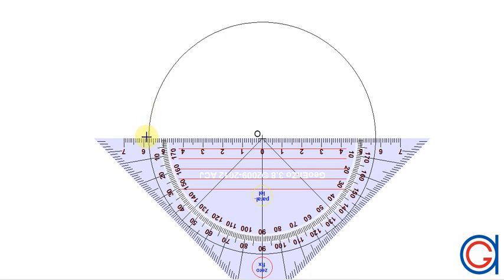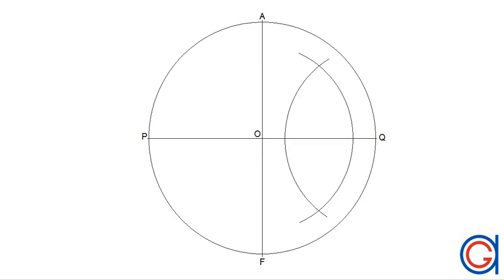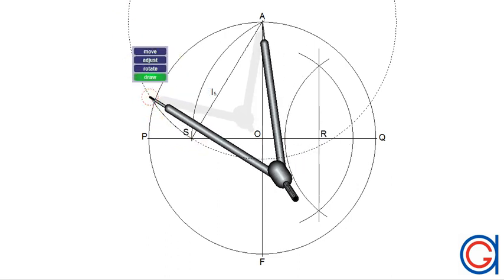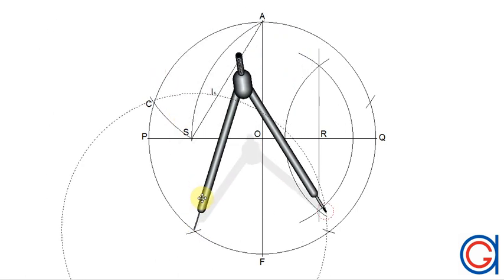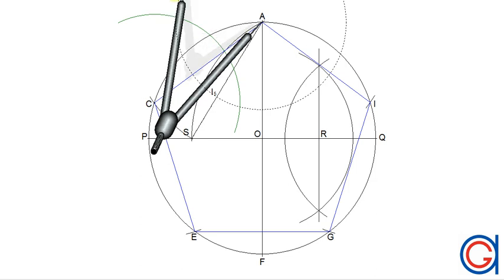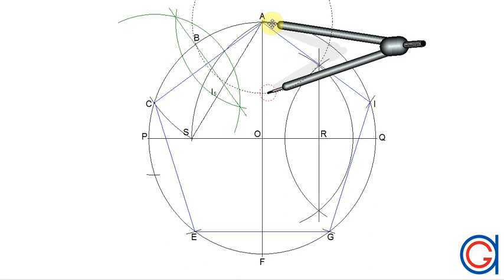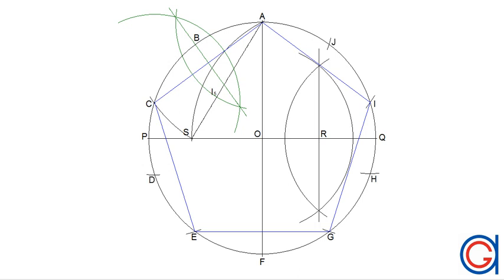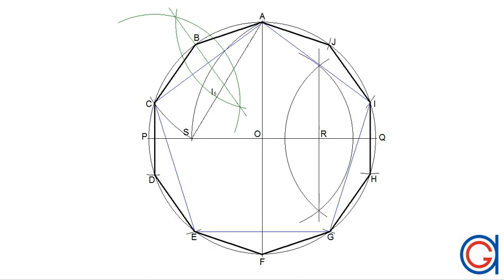How to draw a regular decagon inscribed in a circle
How to construct an 10-sided polygon inscribed in a given circle.